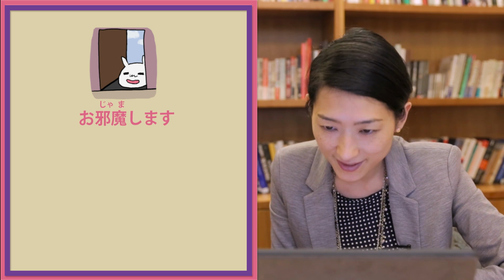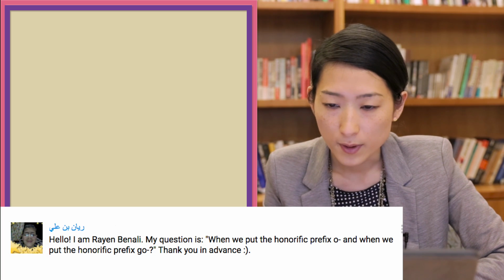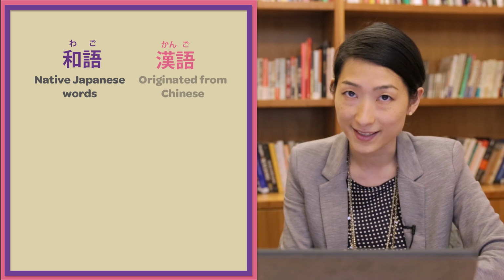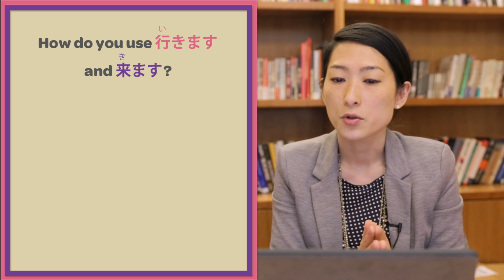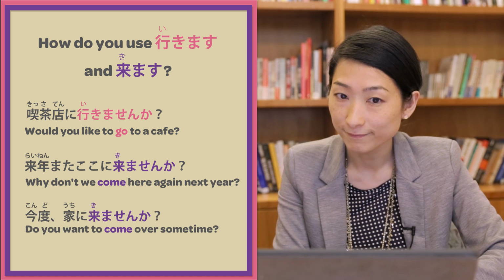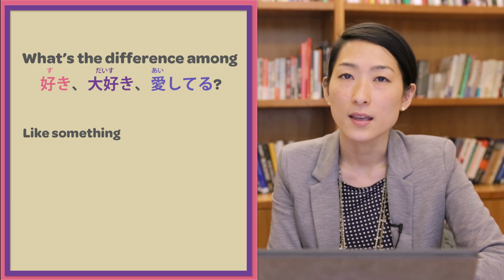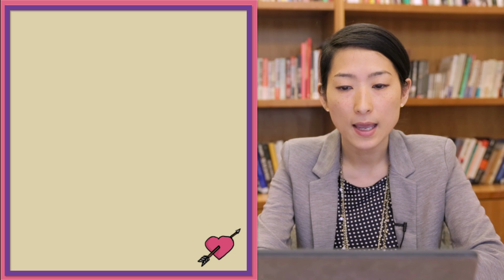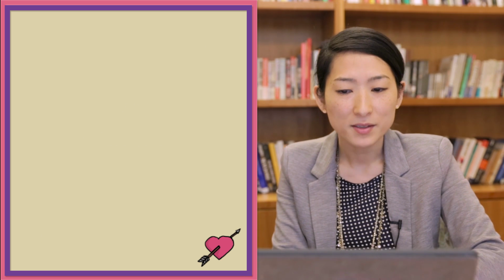Uki Uki mini 9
ウキウキ mini 9
Q1 from Shivam Pasalkar: Japanese greetings

お邪魔します (Ojama shimasu)
You say this when you visit someone's home. It’s a polite expression that shows that you respect the other person’s space and appreciate being welcomed. When you’re ready to leave, be sure to say お邪魔しました (Ojama shimashita) to thank them for having you over.

いただきます (Itadakimasu)
You say this right before you start eating. At the end of the meal, you say ごちそうさまでした (Gochisousama deshita) with a bow. These are expressions of gratitude.

Q2 from Rayen Benali: When do you use the prefix お and ご?

In Japanese, you sometimes see お or ご in front of a word. This is part of 敬語 (keigo) = honorific language, and you use it to show extra respect to someone. But you can’t just put お or ご in front of any word. For example, non-Japanese words don’t use these prefixes, with a few exceptions of common service words like おトイレ (o-toire), おタバコ (o-tabako), or おビール (o-biiru).

As a basic rule, お attaches to 和語 (wago), which are native Japanese words. ご on the other hand, attaches to 漢語 (kango), which has pronunciation that originate in Chinese.

For instance:
mailing address: お住まい (o-sumai) or ご住所 (go-juusho)
Invitation: お招き (o-maneki) or ご招待 (go-shoutai)
Announcement: お知らせ (o-shirase) or ご通知 (go-tsuuchi)
Permission: お許し (o-yurushi) or ご許可 (go-kyoka)

However, there are also quite a few 漢語 (kango) that have お instead, such as お電話 (o-denwa)、お時間 (o-jikan)、お食事 (o-shokuji)、お元気 (o-genki), etc. My advice is to not stress about it too much. Just learn one by one, as you encounter them.

Q3 from Souri Delait: How do you use 行きます vs 来ます?

English speakers are often confused because the verbs “come” and “go” are often interchangeable in English. If you want to join your friends for a karaoke party, you can say “Can I go?" or "Can I come?" Both sound ok in English.

In Japanese, 行く(iku = to go) or 来る (kuru = to come) are not interchangeable. 行く means you're going someplace else other than where you are at the moment.
e.g. 喫茶店に行きませんか (Kissaten ni ikimasenka?) = Would you like to go to a cafe?
来る means coming to your present location or your home.
e.g. 来年またここに来ませんか？(Rainen mata koko ni kimasenka?) Why don't we come here again next year?
今度、家に来ませんか？ (Kondo, uchi ni kimasenka?) Do you want to come over sometime?

Let’s look at a few situations.

You want to join your friends for a karaoke party tonight. Which phrase is correct to say?
1.     私も行ってもいい？ (Watashi mo ittemo ii?) Can I go, too?
2.     私も来てもいい？ (Watashi mo kitemo ii?) Can I come, too?
#2 only works while you’re currently at the karaoke place.

You want to tell your friend who lives in Tokyo that you will be visiting him next spring. Which is correct?
1.     来年の春に、東京に行くよ！(Rainen no haru ni, Toukyou ni ikuyo!) I’ll go to Tokyo next spring!
2.     来年の春に、東京に来るよ！(Rainen no haru ni, Toukyou ni kuruyo!) I’ll come to Tokyo next spring!)
Once again, because you’re not in Tokyo as you’re saying this, you need to use 行く.

Your family is waiting in the car for you and yelling "Hurry! We'll miss the movie!" How do you respond?
1.     今、来る！(Ima kuru!) I’m coming!
2.     今、行く! (Ima iku!) I’m going!
The correct answer is, of course, 今、行く！(Ima, iku!)

Q4 from Kotori Love: What’s the difference among 好き、大好き、愛してる?

To like something is 好きです (suki desu). To love something is すごく好きです (sugoku suki desu) or 大好きです (daisuki desu).
バスケが好きです。 (Basuke ga suki desu.) I like basketball.
ドラえもんがすごく好きです。(Doraemon ga sugoku suki desu.) I like Doraemon so much.
カレーが大好きです。(Karee ga daisuki desu.) I love curry.

Now, to express your romantic interest for someone is far more complex and layered. In general, Japanese people tend to be fairly reserved when sharing personal feelings.

The same can be said about the language to some extent. 愛してる means "I love you" in Japanese, but it's not something you easily say to someone. In fact, many Japanese people may be too uncomfortable to ever say it. You may see it in anime or drama often, but in reality, saying this phrase may not feel so natural to some people. If it is said, that may be between a younger couple, possibly married, and they say it privately.

So how do you confess love in Japanese? You usually say, 好きです. (Suki desu). = I like you.
And of course, just like in any culture, this takes lots of courage.